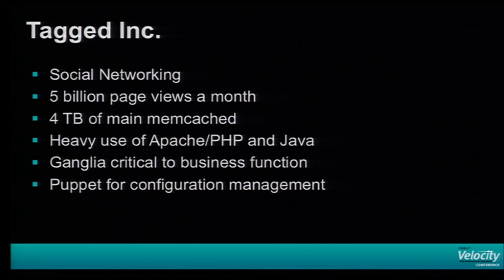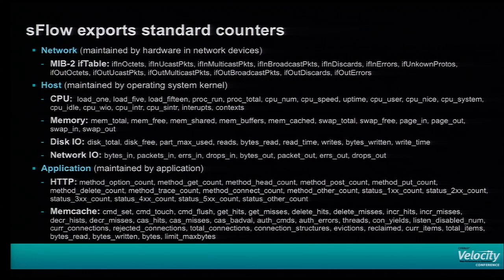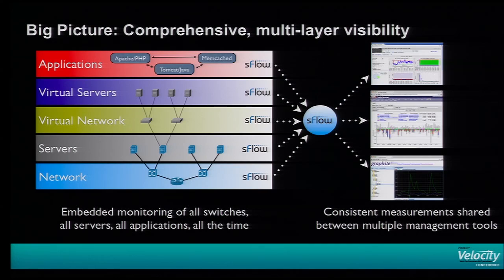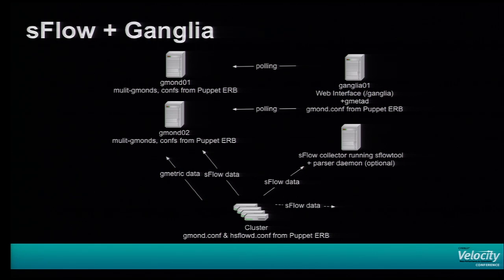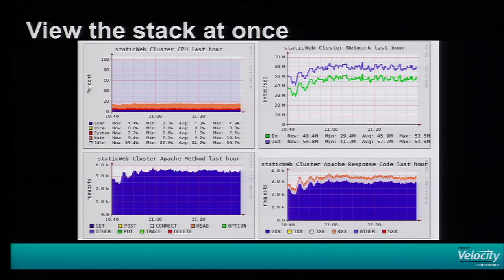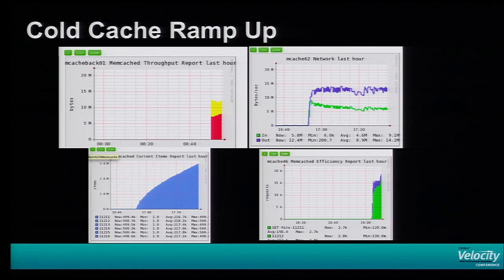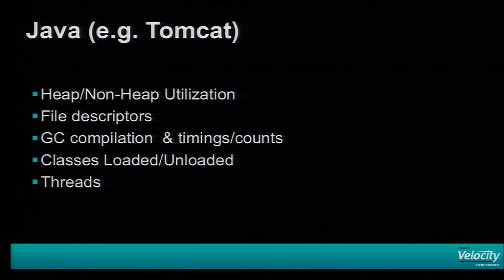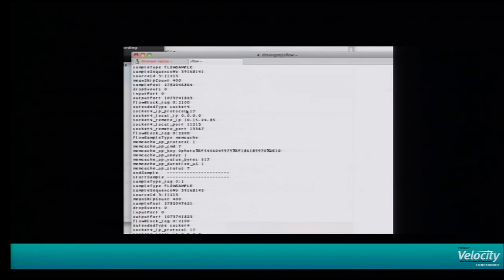Best of Velocity 2012: The sFlow Standard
This exclusive Velocity 2012 conference re-broadcast presented by Dave Mangot and Peter Phaal will have broad appeal with good background on the technology for beginners and offer a very high degree of familiarity for experts running such applications at scale. If you've played with Ganglia gmetric, and are familiar with tcpdump and some scripting language, you can get some amazing metrics and results from sFlow.

This talk will cover:

    Background
    Implementation
    Example Architecture
    Apache
    Realtime Ganglia graph of Apache Requests by Method
    HTTP URLs by Duration
    Java
    Memcached cache efficency

By utilizing sFlow standard based metric collection, you can quickly and easily develop an extremely detailed and granular dashboard of your network, system, and application performance, with minimal overhead, for free.

About Dave Mangot

Dave has over 15 years in the field of systems administration. He is a senior systems engineer at Tagged Inc. responsible for monitoring and metrics on the Tagged server farm. Dave developed his interest in metrics working at various ISPs over the years and an appreciation for doing it at scale leading the sysadmin team for the global CDN at Cable and Wireless and working at Terracotta, and Tagged. Most recently he has teamed up with Peter Phaal to validate and enhance the sFlow approach to application monitoring for a variety of applications.

About Peter Phaal

Peter is the original inventor and a co-author of the sFlow standard. Peter is President and a Founder of InMon Corp., a leading provider of performance analysis software based on sFlow. Before InMon, Peter worked at Hewlett-Packard Laboratories where he created Hewlett-Packard's Extended RMON technology. His book, LAN Traffic Management, describes the techniques of monitoring and managing traffic on local area networks. Peter has over 20 years experience in the field of network performance monitoring.